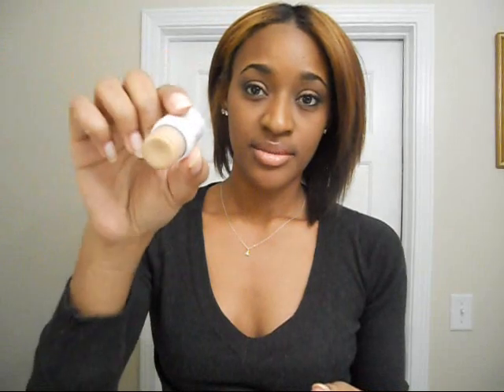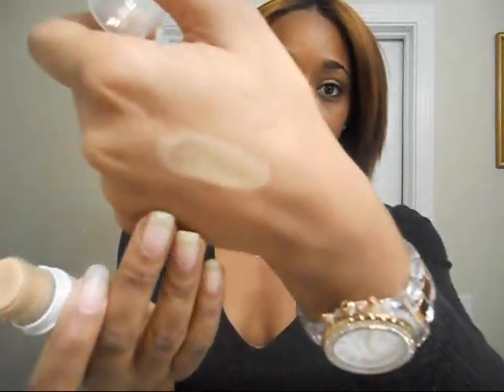Under-Eye Concealer -- Tutorial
:) How I apply my ELF All Over Color Stick...really quick & easy!!

Products Mentioned:

ELF All Over Color Stick in Spice (the shade Honey is good too!)
Maybelline Dream Mousse Concealer in Dark/Latte

love always,
Kia 🕊